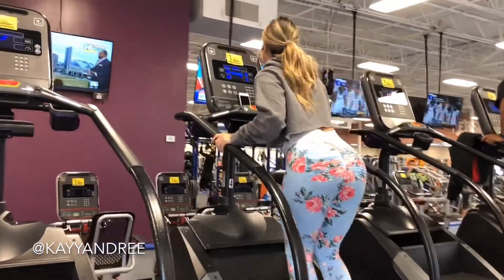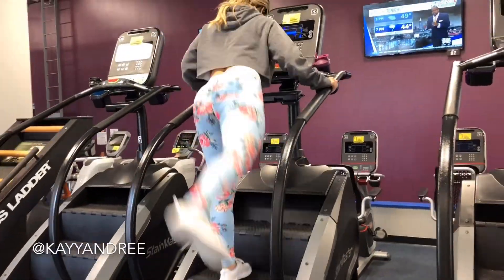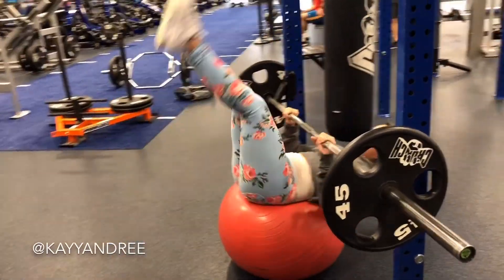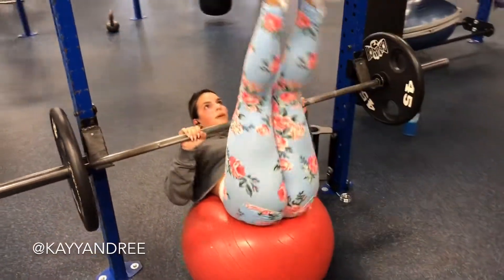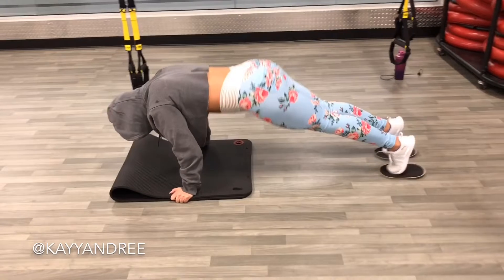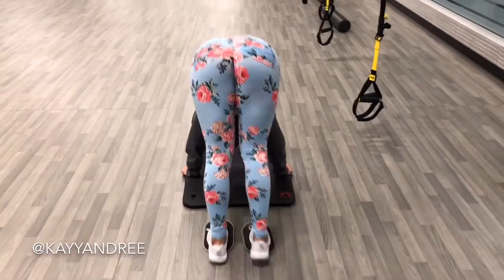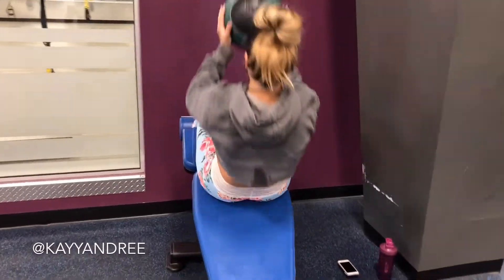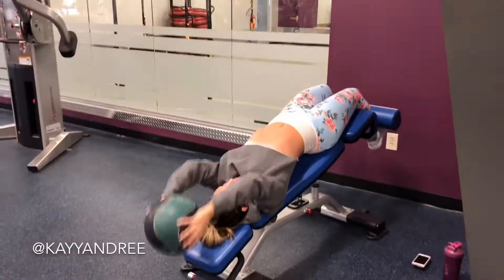BEST CARDIO & ABS WORKOUT ROUTINE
Best Cardio & Abs Workout Routine with @KAYYANDREE